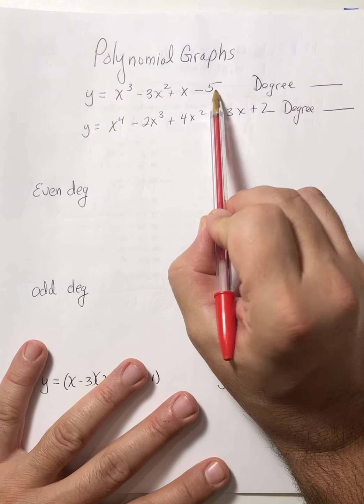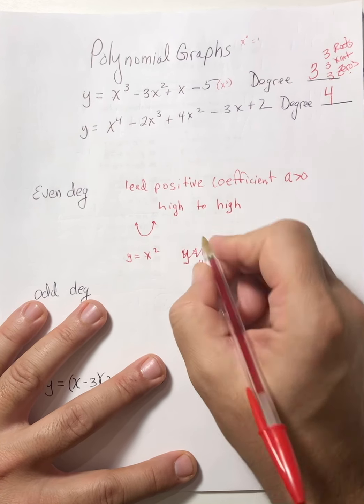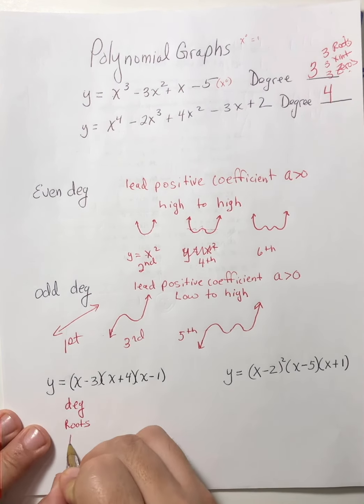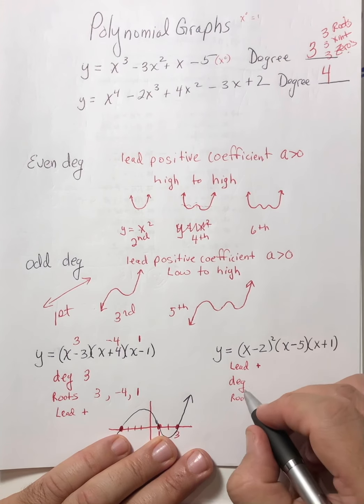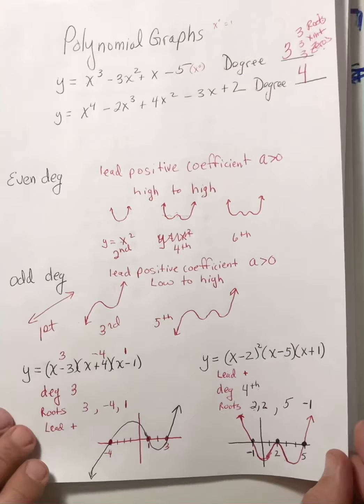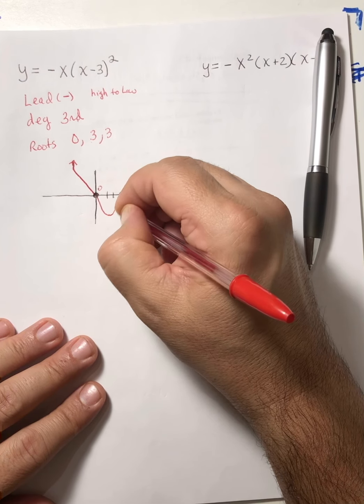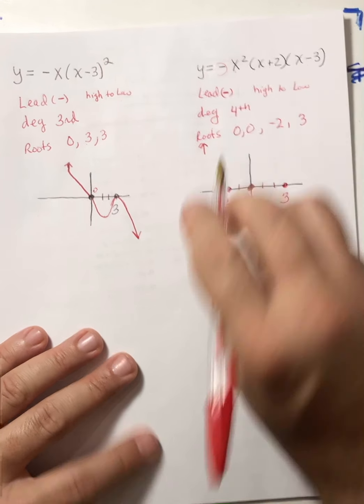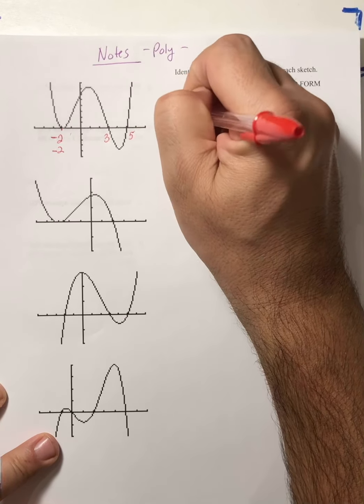Polynomial Graphs (part 1)